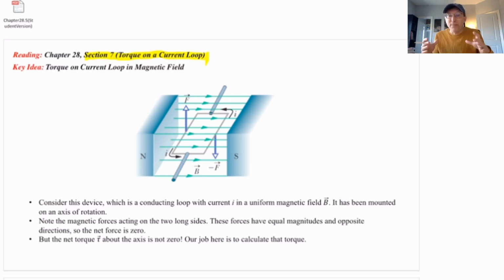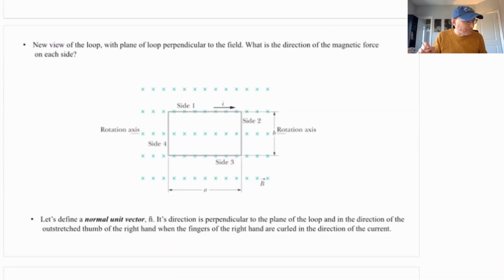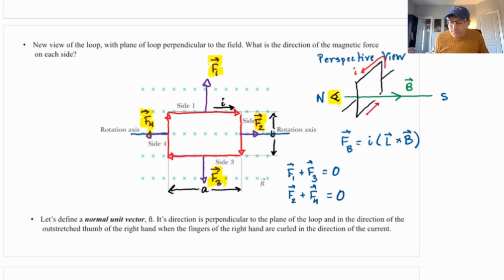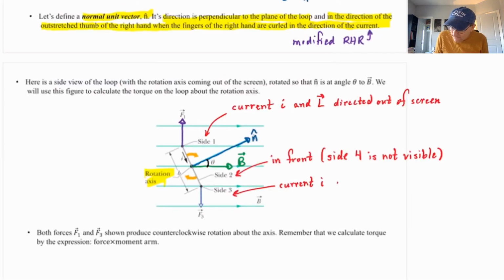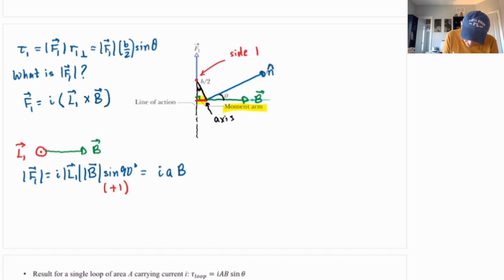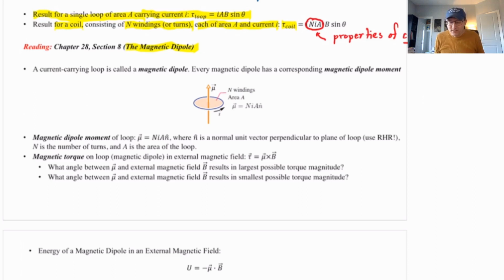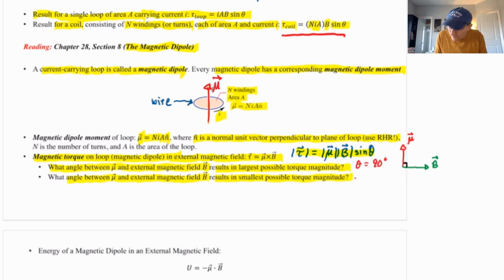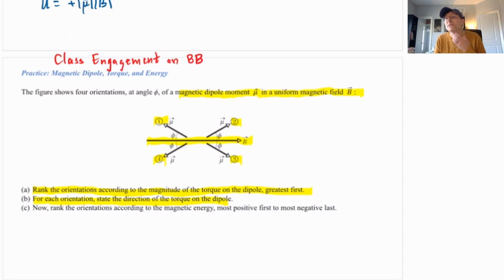Video Lecture 28.4: Monday, March 30